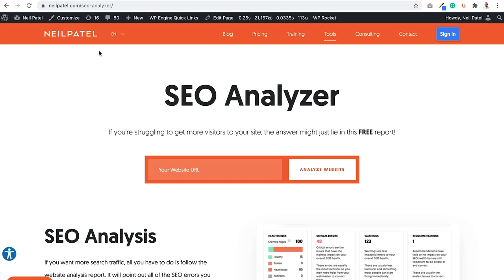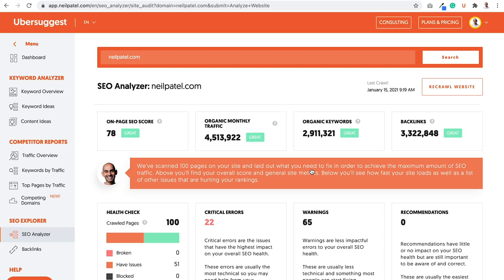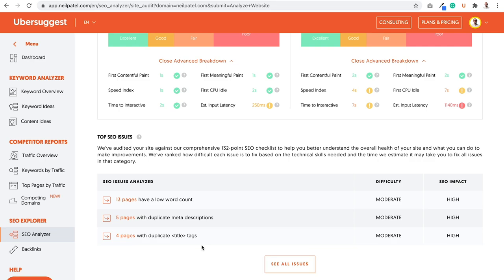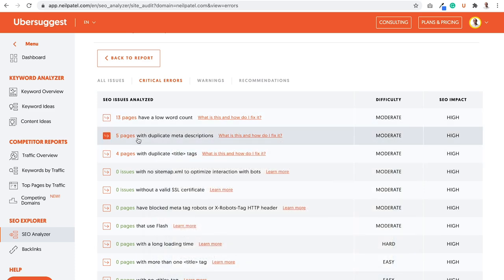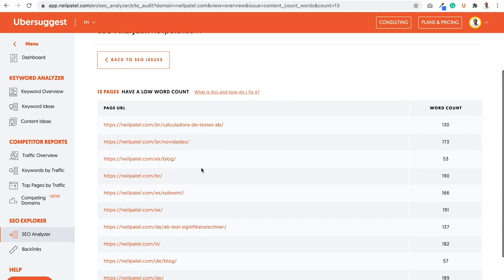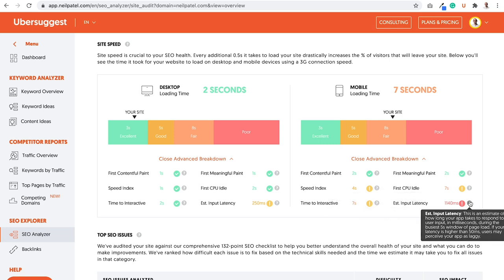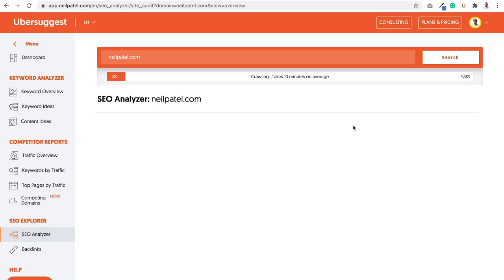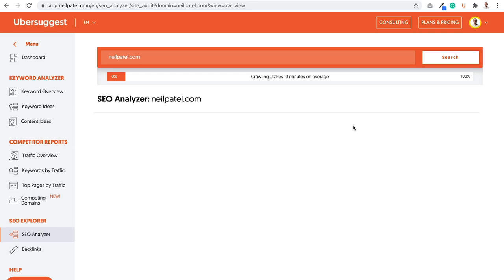How to Optimize Your Website in Less Than 30 Minutes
There's over 200 factors in Google's algorithm. So how do you ensure that your website is compliant and you're doing all the right things, so that way you can rank higher on Google. Today I'm going to break down a simple way to optimize your website in less than 30 minutes.

The first thing I want you to do is go You can see the URL here on the screen. And then I want you to put in the website URL of your own website and then just click the analyze website button. It's going to load you up into the Ubersuggest app. And you'll see a report that looks something like this.

And once your report's done, you'll see something that just gives you your overall on-page SEO score, your monthly traffic, your organic keywords, your backlinks, how many pages were crawled, you know, your health check, your critical errors, warnings, recommendations.

Now, what I want you to do is when you're looking at your site, you're going to see critical errors, warnings, and recommendations. That list at the bottom of the top SEO issues, is just broken down per section but it's the same thing as the critical warnings and recommendations, and you want to start with the critical errors.

Now how do I fix it? And then it breaks on how you fix it as well. And it does this for literally everything. Duplicate meta descriptions. What is this? How do I fix it? A meta description or small blurbs you see in search results under page titles.

So let's go into five pages with duplicate meta description, right? It'll show you, all right, there's three pages that use the same URL here or the same meta description there. There's two pages that use this meta description and I can go back to SEO issues and I can continually see a list and I want to focus on the critical error.

So make sure you have critical errors selected. That's the first one you want to do, and you typically, I know I clicked on the meta description but you typically want to start at the top, fix all those errors, then fix the meta-description errors or whatever's next, and adjust them in importance to your website.

So you may not see low word count at the top because for your website there could be other issues that are more important and those would be at the top. And it adjust the order per site, and again, you want to go from top down.

And once you go through the critical errors, then you would want to do the same for warnings and go through them. Then you want to go through the same for recommendations if there are any. And then, then you have most of your errors fixed. In addition to that, you'll want to work on improving your site speed.

You can click or hover over the question mark, it'll tell you what's issue. Latency was an issue here.

Some of this stuff is hosting related. So you can check out host like DreamHost that can help with that issue. Same with, you know, latency for desktop, similar issue not as bad, but similar issue.

And once you fix all these issues, then what I want you to do is go back to Ubersuggest, type in your URL, make sure you're on the SEO analyze report that is here in the sidebar, and then just click recrawl. It could take anywhere, you know, 10 minutes on average as it says here to crawl your page. So scrolling my site from scratch. Keep in mind I have a really massive site with probably close to 10,000 pages. So it takes time.

And once you go through this, make those changes, click that refresh button or recrawl button. It'll take time. As I mentioned, it can be anywhere from a minute or two all the way up to 10 plus minutes if you have a massive site like me, and then it'll tell you, "Did you improve your score? Did things get better? What new errors have they found? What are fine? Right? What did you actually fix?" And I mentioned what new errors are found, and the reason being is sometimes when you fix stuff you could also cause errors as well.

So you just want to go through and double check it, and then once you do this, you'll see a completed report that breaks down everything that breaks down all your errors and issues and your score. And then from there, you're pretty much good to go.